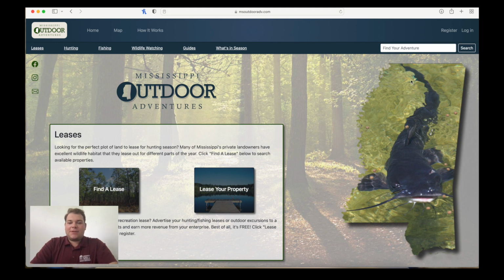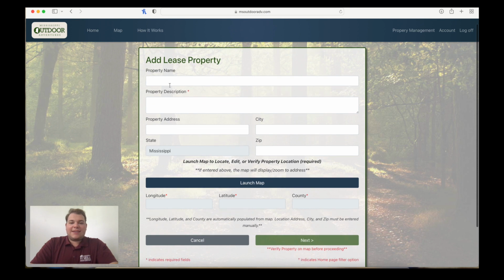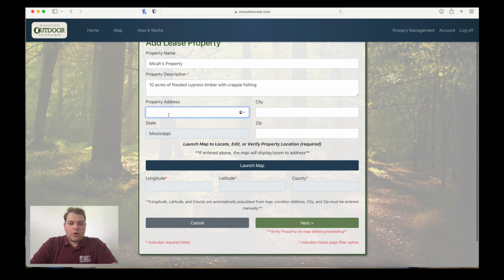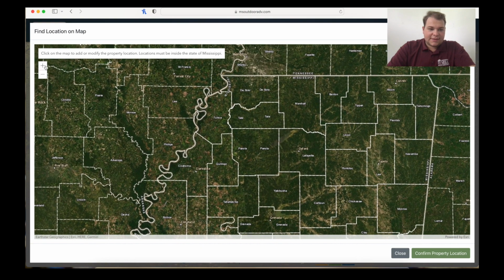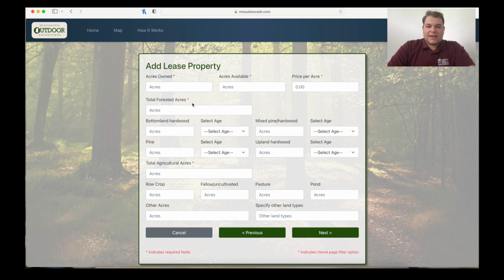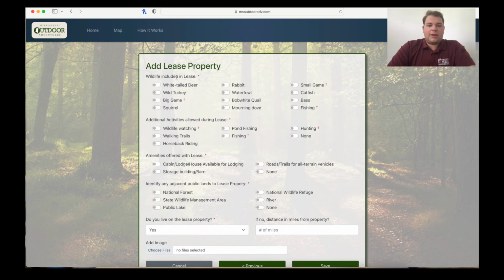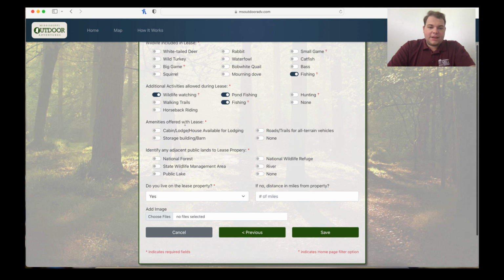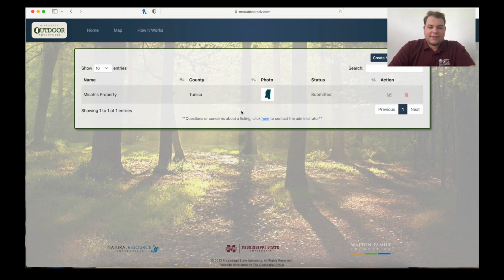MS Outdoor Adventures Website Instructions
This is an instructional video on how to use the MS Outdoors website.